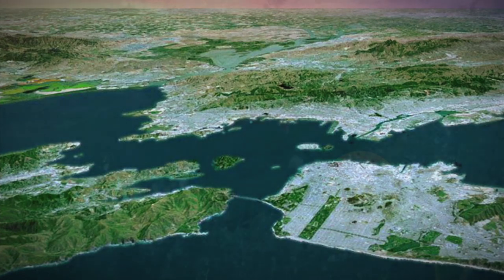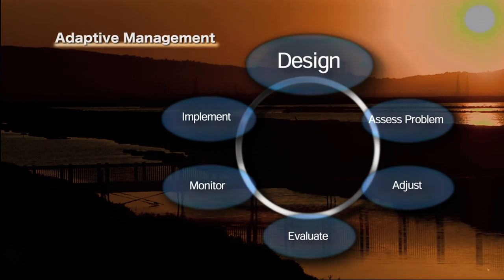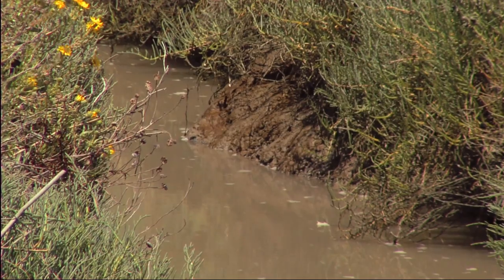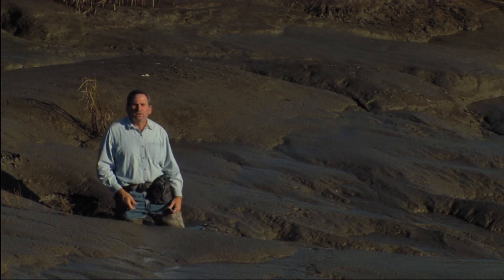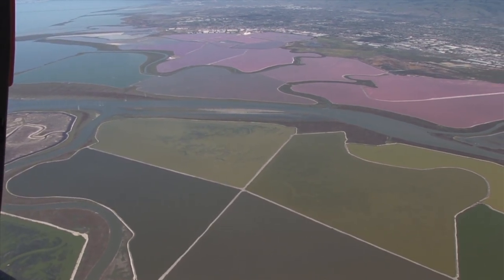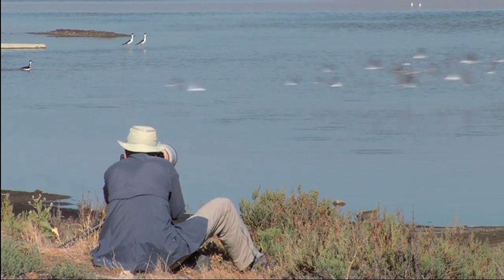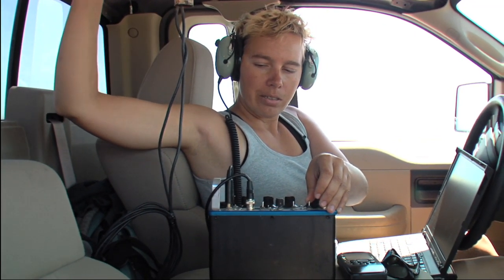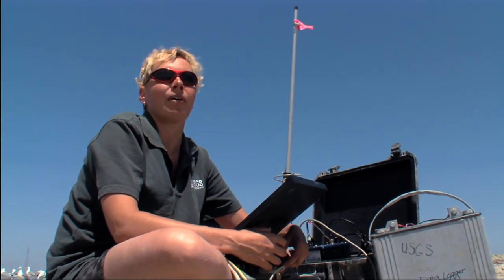Wetland Revival 2014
USGS scientists deliver a variety of science in the effort to restore wetlands to over 25,000 acres in San Francisco Bay.  “Wetland Revival” shows how science is contributing to the transformation of once industrial salt producing ponds into more natural habitat.  The program was completed in 2008.  USGS General Information Product 61.   Photos of California Clapper Rail owned by Peter LaTourette at Birdphotography dot com.